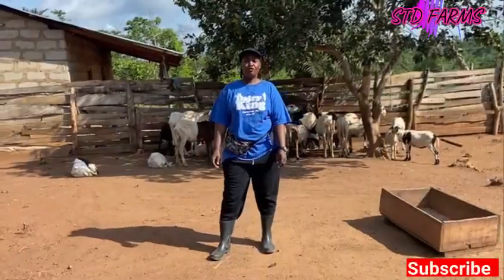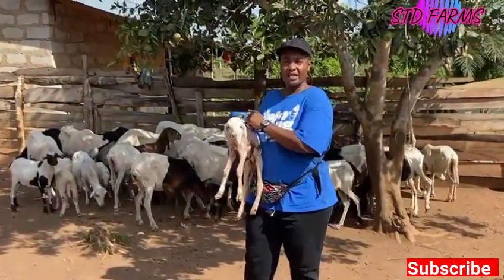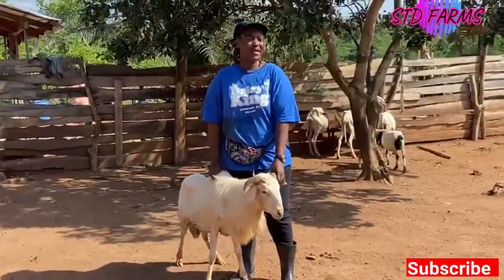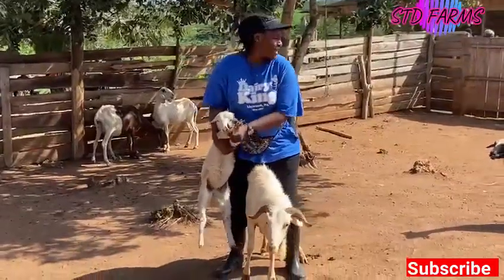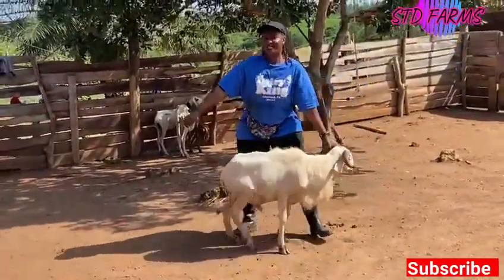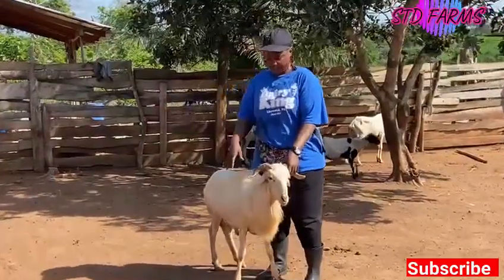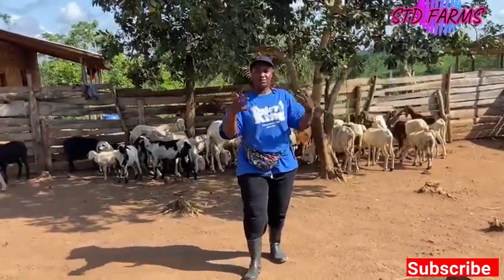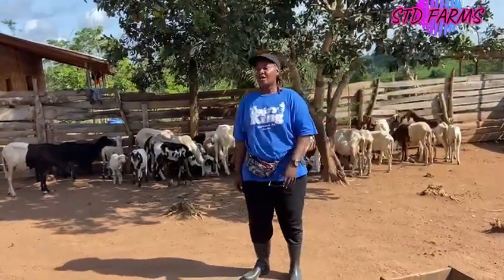Avoid Inbreeding Among Sheep and Goats Farming In AFRICA